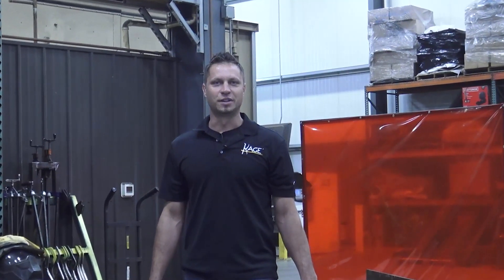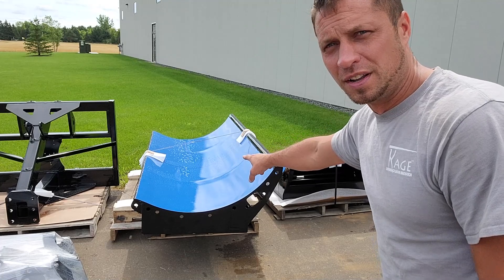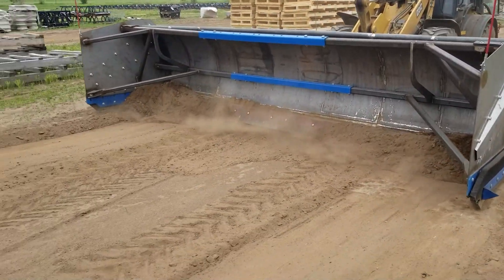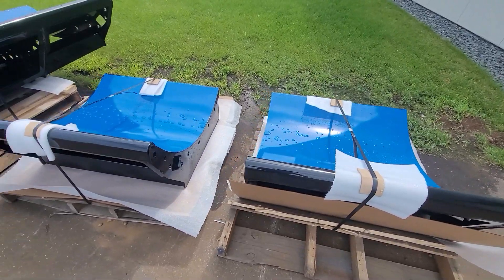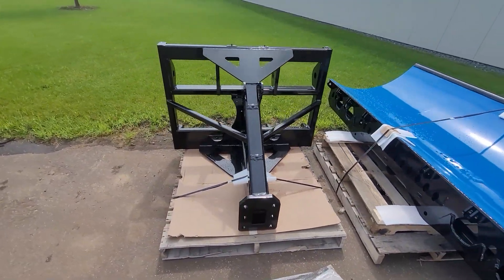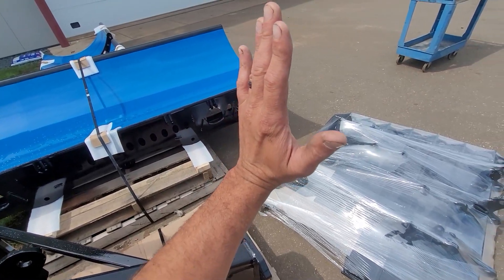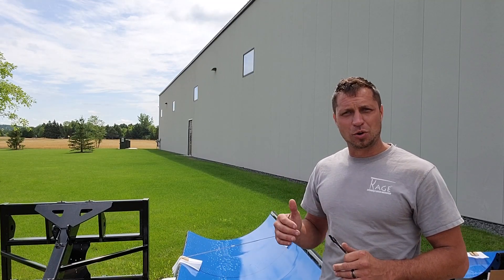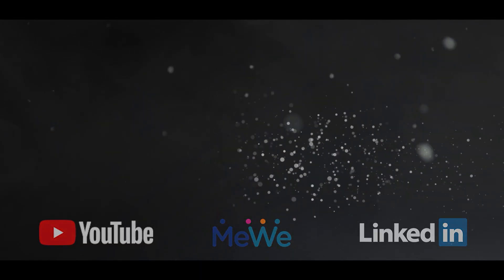SnowDozer Pre-Release Sneak Peek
Sneak peak at the new SnowDozer product with KAGE inventor Mike Stephan! Get an inside look at the freshly painted parts before the final prototype is assembled!

This new SnowDozer has a pivot frame and 48-inch-tall mold board for large wheel loaders.

This is a heavy duty plow that is built in sections, including an 8 foot center section and 2-3 foot sections that bolt on to the sides of the center section. The modular design allows you to expand your plow size incrementally. Each section has its own trip spring, cutting edge and trip edge.

By adding sections, you can create 12, 14, 16, 18 & 20 foot plows and so on, just by adding sections.

You can control the tilt of the cutting edge adjust how much it throws the snow forward. As always, this Kage plow offers excellent oscillation.

It can be equipped with both solid cutting edges or the sectional AdvantEdge product.

0:00 Intro
0:53 SnowDozer Parts
6:57 Manufacturing Drawings